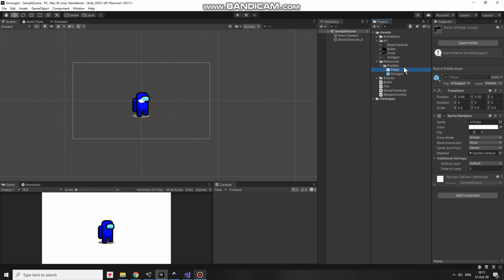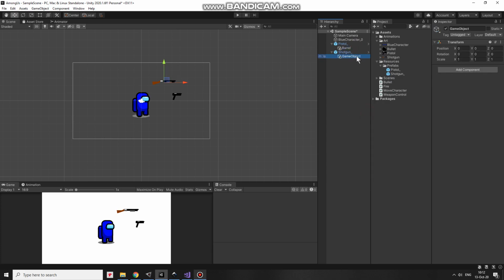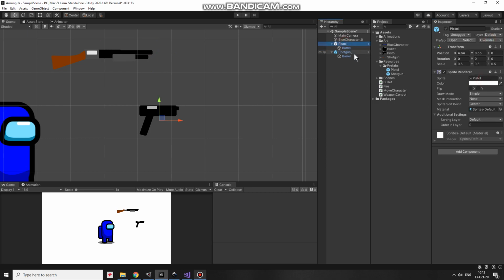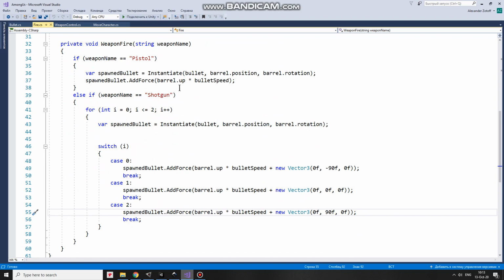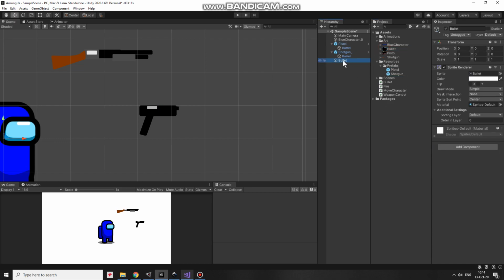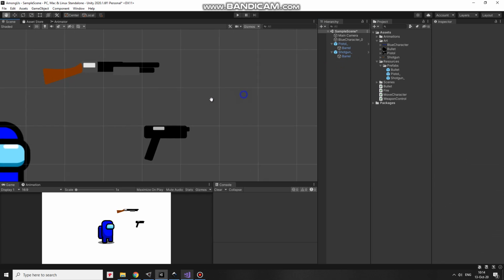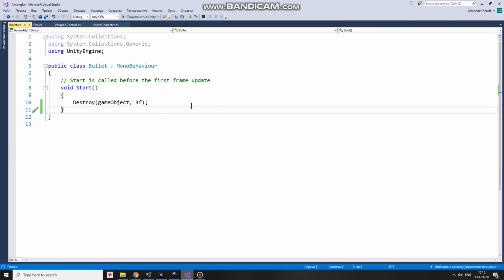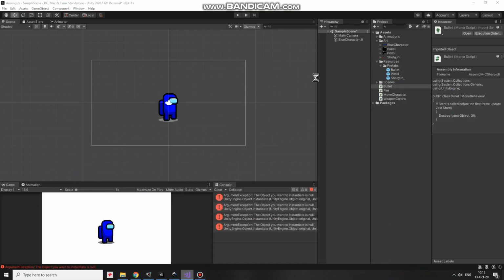Fire Pistol And Shotgun Switching Them Back And Forth | Unity Fire And Switch Weapon Tutorial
Episode 3. Fire Pistol And Shotgun Switching Them Back And Forth.

Previous video
Give Among Us A Weapon Pistol & Shotgun | Game Clone Made In Unity Software | Weapon Switch Feature

Pre-previous video
Among Us Idle And Run Animation Unity Software Tutorial | Top Down Movement In 2D Unity Game

Hi!
In a previous video I gave this spaceman a pistol and a shotgun. Now I’ll give him some bullets and he will be able to shoot them from his guns.
Here is my project with a new bullet sprite and a couple of new scripts. Let’s put it all together. First of all I need to rename my pistol and shotgun prefabs adding this underscore symbol to their names. I need it to determine which weapon player is holding at the moment and which fire pattern will be used. Ok. next step is to add a barrel game object to the pistol and shotgun prefabs. This barrel gameobject will be used as a spawning point for bullets. I bring a pistol and shotgun to the scene and give both of them a child gameobject named a barrel. Barrel will be positioned at the tip of the gun. And it should be rotated by -90 degrees in the Z axis because bullets will be sent along the green axis. Same for shotgun. Once a prefab is edited I should apply the changes. Pistol and shotgun will use fire script. I D&D it into them. Here is this script.
Variables.
In the start method I get the name of a weapon which is used at this moment. In Update if the fire button is pressed weapon fire method is invoked which gets this weapon name as a parameter. And in this method if a pistol is used then one bullet is spawned and is sent along the green axis. If the current weapon is a shotgun then three bullets are spawned where each bullet gets its own direction. First bullet goes a bit downwards, the second bullet goes straight forward and the third bullet goes a bit upwards. So I have a kind of shotgun spread here. That’s the script.
So the script is attached and I have to D&D bullet prefab and barrel gameobject to their slots of this script. Bullet should go here. But I don’t have a bullet yet. Lets create it. I D&D bullet sprite to the scene. Here it is. Bullet needs a collider to detect collisions later. It should be a trigger. Also the bullet needs a rigidbody 2d. Gravity scale is zero. And collision detection is continuous. I D&D bullet into the prefabs folder creating a prefab of it. Bullet form hierarchy can be deleted. Now I can fill fire script slots with gameobjects. Select pistol. Bullet goes here. And the pistol barrel goes here. Same for shotgun. Bullets go here. Shotguns barrel goes here. Apply changes to prefabs. Pistol and shotgun are ready to go. Delete them from hierarchy. One little script for bullets. This script just destroys a bullet after 3 seconds. Of course this is not a good approach to instantiate and destroy bullets. You should use an object pooling system for that. I have a video about it. A link will be in the description. Almost done. I hit play to test it and once I press the Q button to select a weapon I get an error. It happens because I forgot to add an underscore symbol to the pistol and shotgun in weapon control script. Here. What a stupid mistake. Done. Now it should work just fine. Great! Hope you like this tutorial.